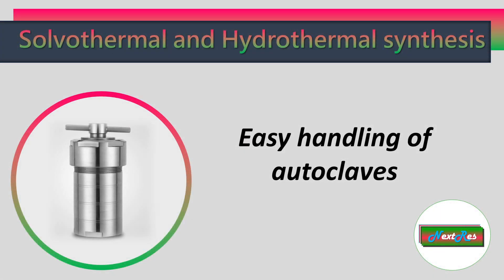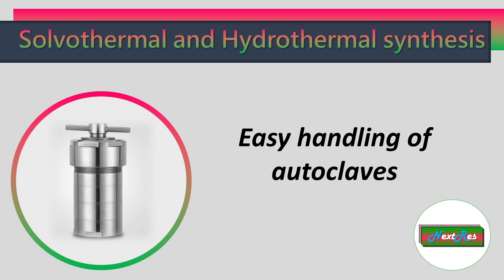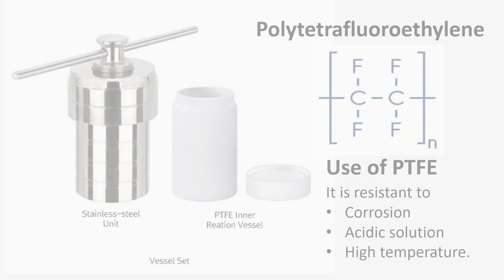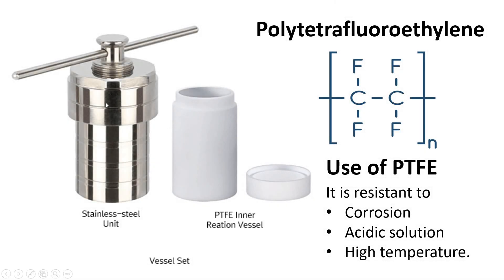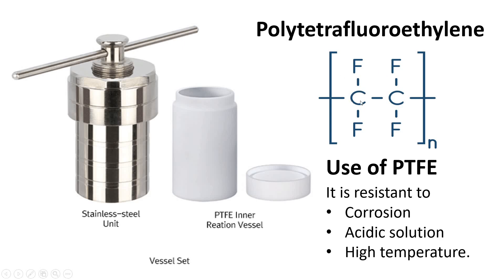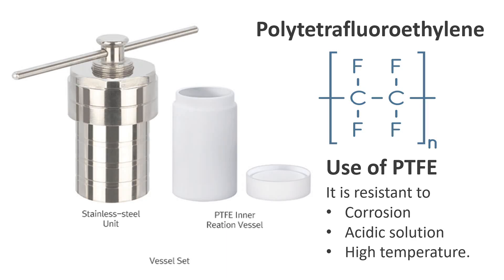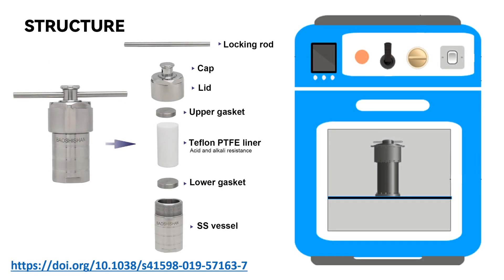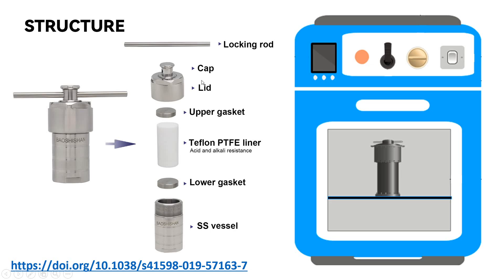solvothermal and hydrothermal synthesis of nanomaterials | solvothermal method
hydrothermal and solvothermal synthesis
hydrothermal method for nanoparticle synthesis
solvothermal method for nanoparticle synthesis
hydrothermal process
solvothermal process
solvothermal method
hydrothermal method
solvothermal synthesis
hydrothermal synthesis
hydrothermal synthesis method
solvothermal synthesis method
hydrothermal synthesis autoclave reactor
autoclave reactor
hydrothermal synthesis reactor
Solvothermal and Hydrothermal Methods Of Synthesis of Nano Materials
hydrothermal and solvothermal method
hydrothermal and solvothermal synthesis method
hydrothermal and solvothermal synthesis process